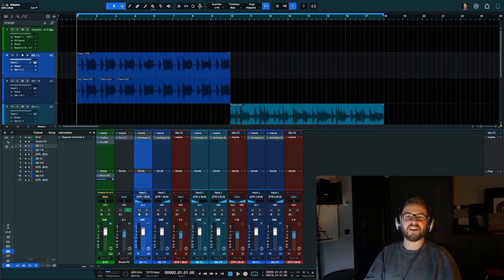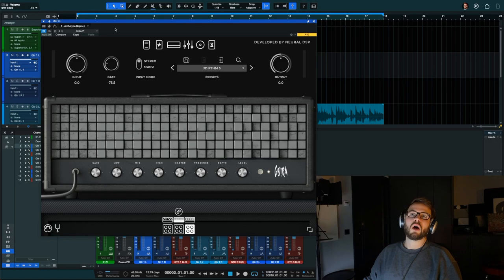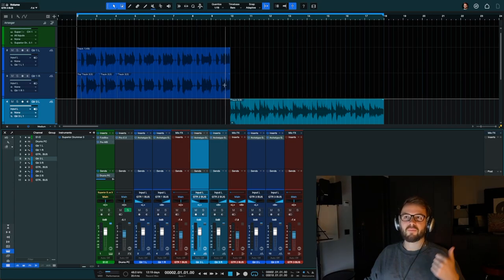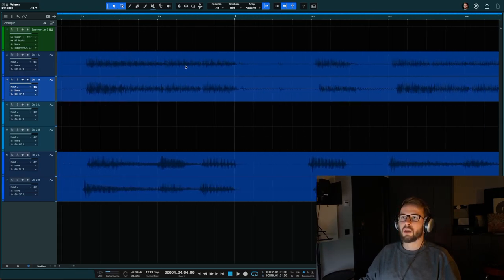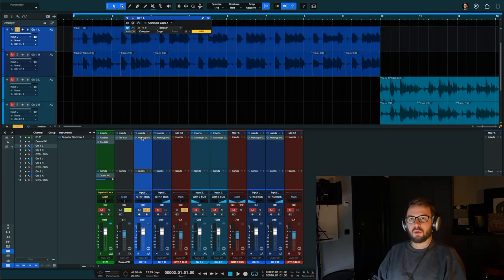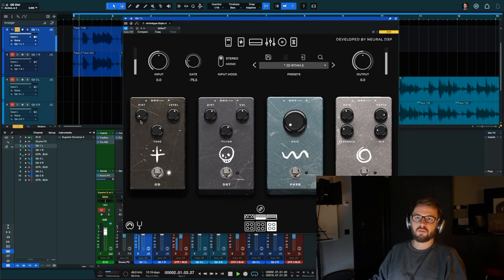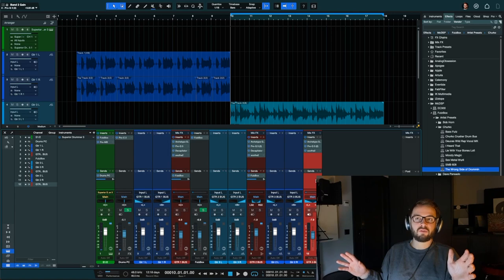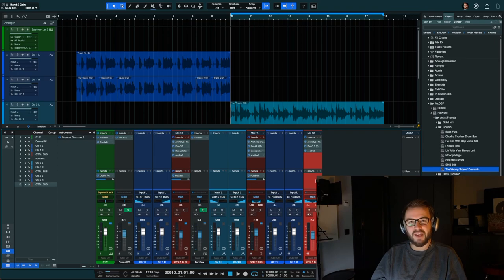Wall of Sound: Mixing Massive Rock & Metal Guitars in Studio One 6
I’ve been a guitarist for almost 20 years and I love a great guitar sound. In this video, I’ll show you how to make your guitars sound absolutely amazing with just a few simple steps.

Intro 00:00
Setting up for mixing 00:25
Pick your sound 04:55
Start mixing 08:20
Extra panning techniques 15:50
Conclusion 22:50